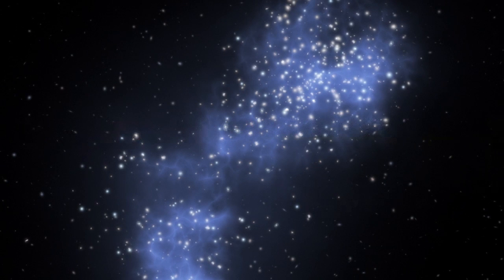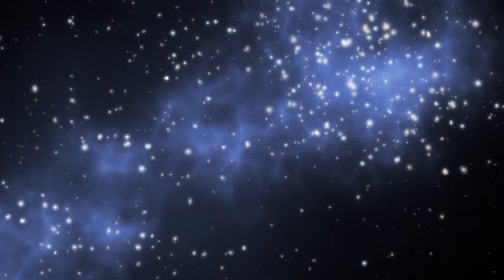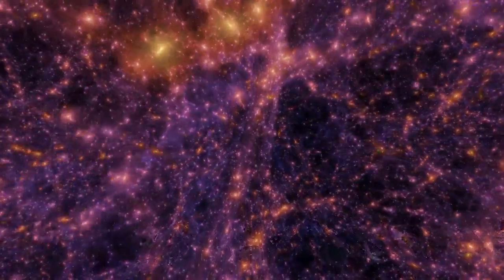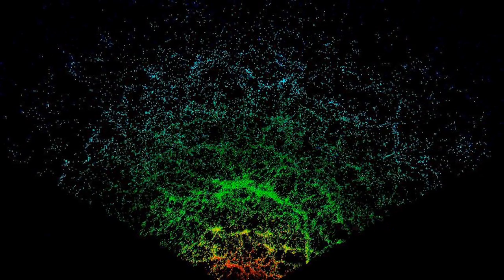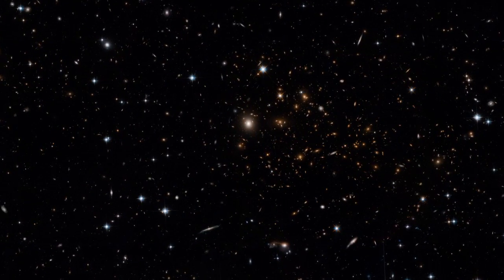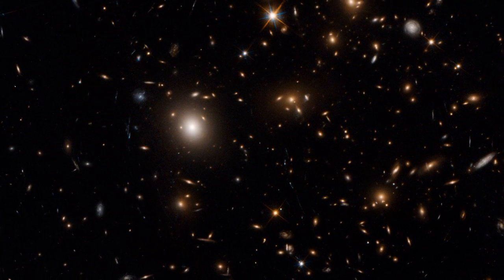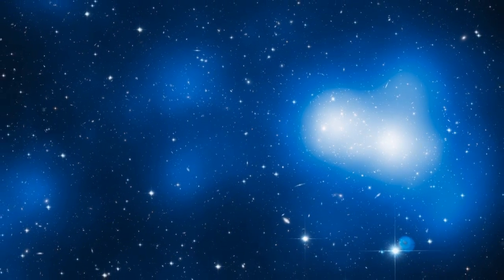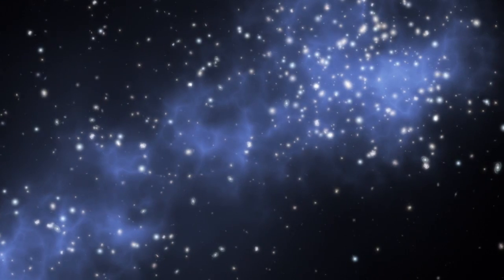Hubble Finds a Cosmic Dark Matter Web | NASA ESA Space Telescope Science HD Video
- a team of astronomers have used the Hubble telescope, as well as several other large instruments, to map the distribution of dark matter in the massive galaxy cluster MACS J0717. Please rate and comment, thanks!
Video Credits: ESA/Hubble